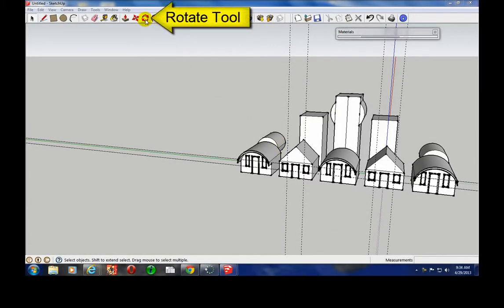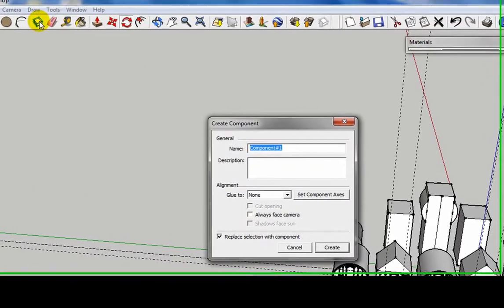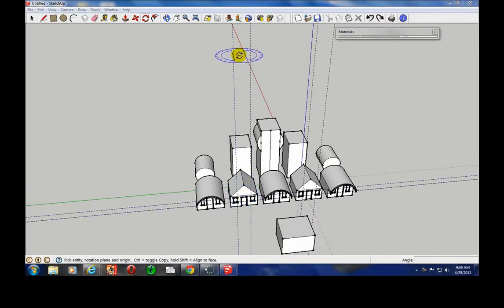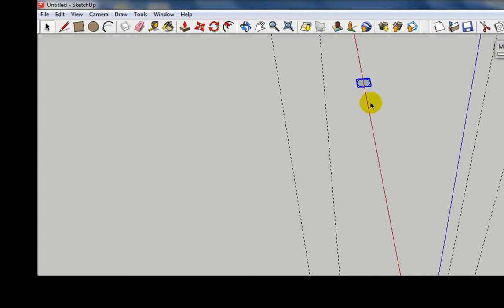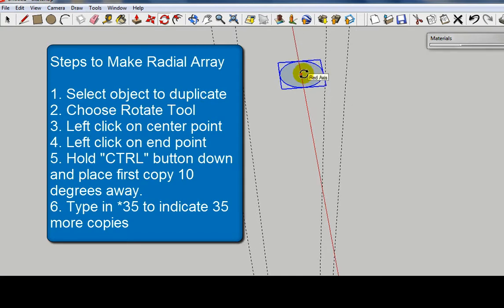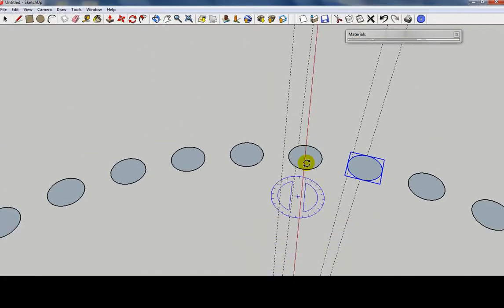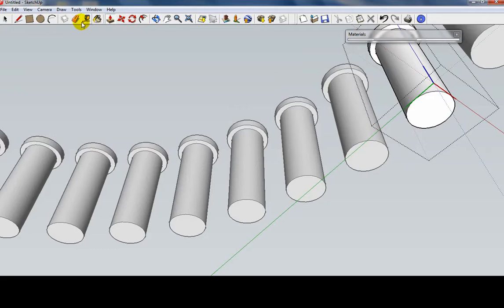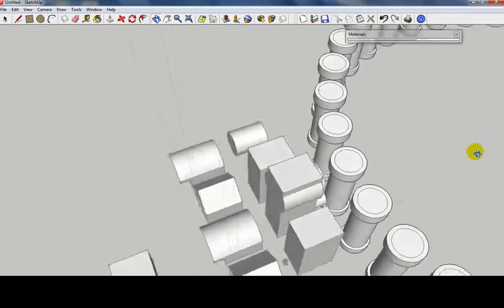Sketchup Basics 5: Tools, Tips, and Tricks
Continuing where "Sketchup Basics 4" leaves off, this video focuses on the rotate tool, and duplicating shapes with a radial array.  Other tools used are the push-pull tool, pencil, offset tool, select tool, component tool, and move tool.